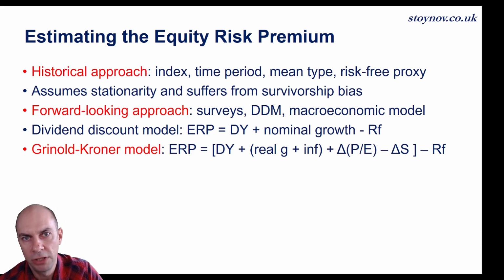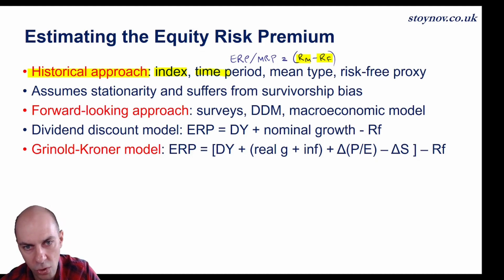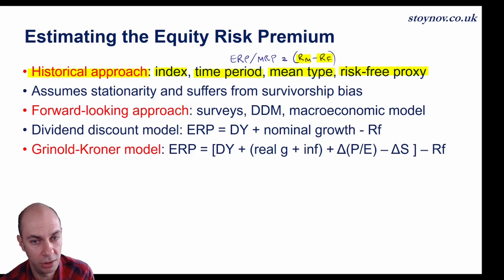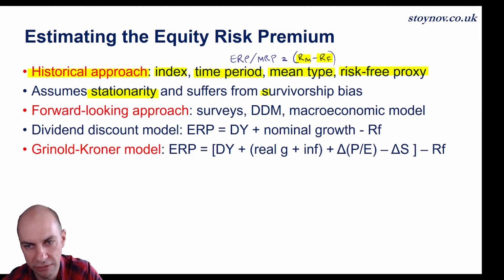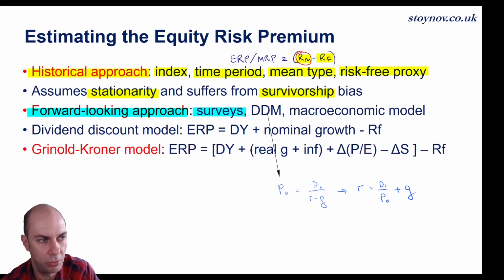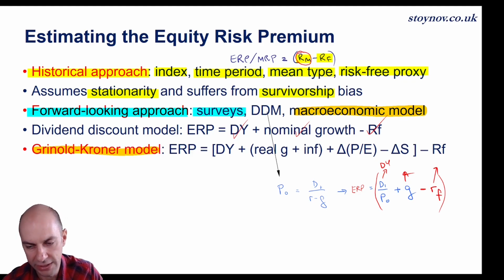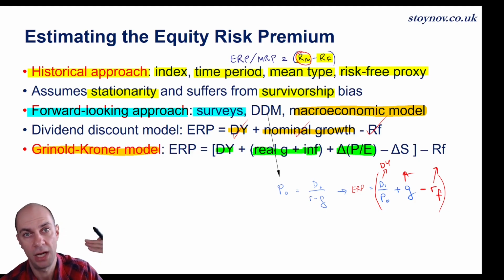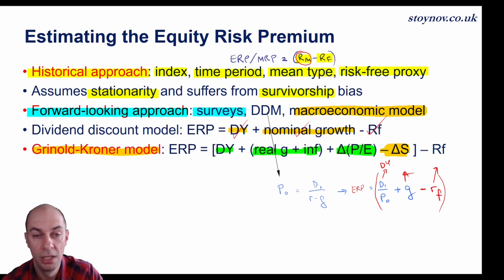Equity Risk Premium Explained | CFA Level 2 Corporate Issuers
Estimating the equity risk premium (ERP) is a key advanced topic in CFA Level 2 Corporate Issuers and is essential for cost of capital calculations and equity valuation.

In this lesson, you’ll learn:
✅ How to estimate the equity risk premium (ERP) using the historical approach
✅ How to estimate ERP using the forward-looking approach
✅ How to derive the implied ERP using the Gordon Growth Model (GGM)
✅ How the Grinold-Kroner model is used to estimate forward-looking expected equity returns

This explanation is taken from our CFA Level 2 on-demand course, where corporate finance and valuation concepts are taught with exam focus and practical intuition.

📚 Gain full access to my CFA Level 1 tuition and revision course

📚 Due to popular demand, we are now also expanding into CFA Level 2. Find the latest uploads on our website.